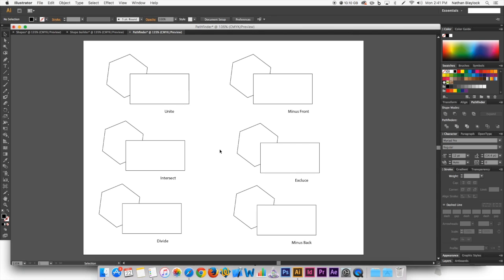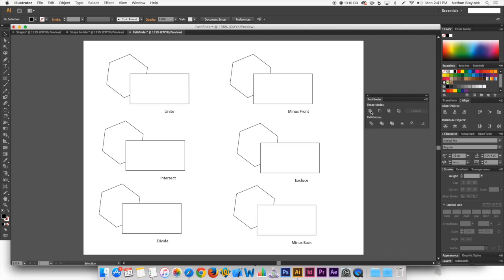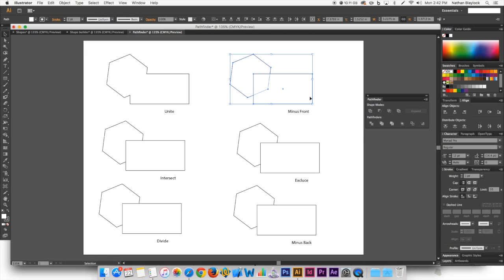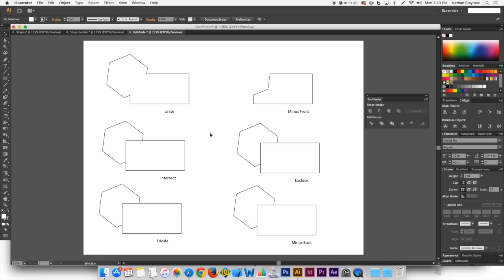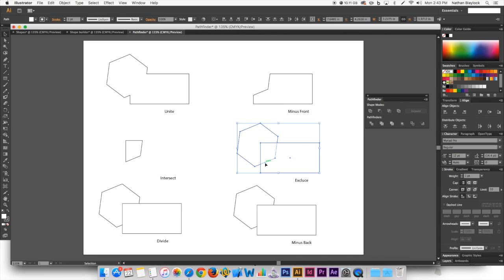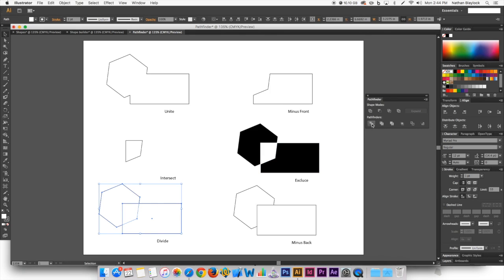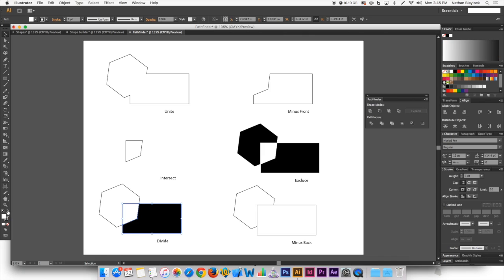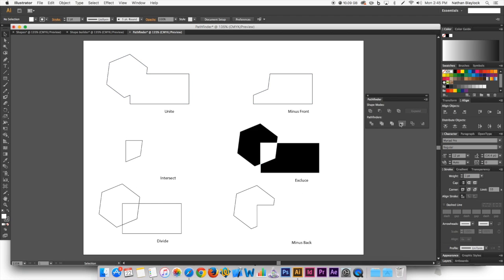Pathfinder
How to use the Pathfinder in Adobe Illustrator